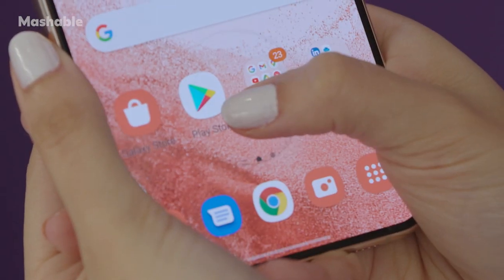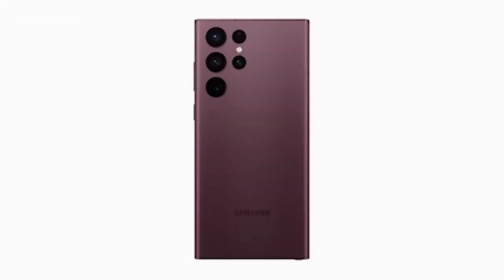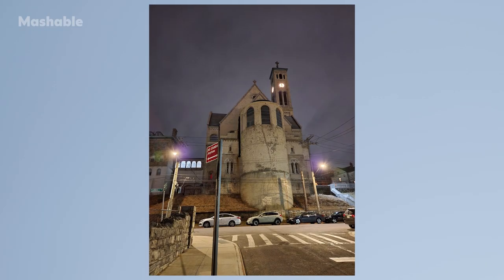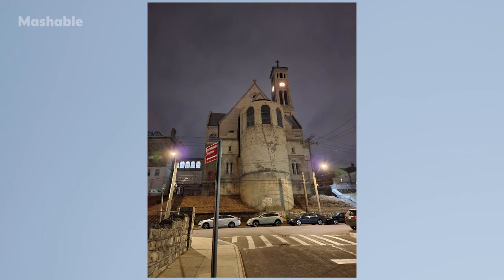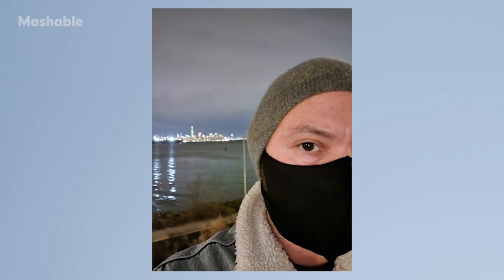Samsung Galaxy S22 Ultra Review | Mashable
Mashable's Deputy Tech Editor Joseph Volpe breaks down everything need to know about Samsung's new (very expensive) Galaxy S22 Ultra.